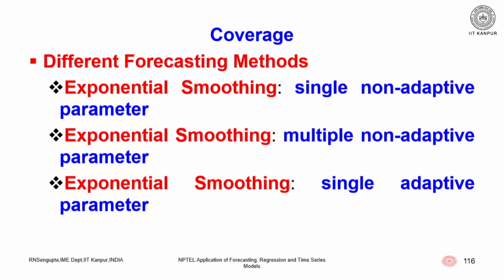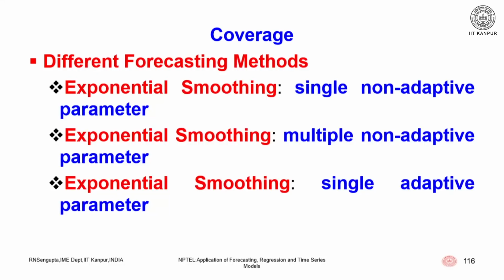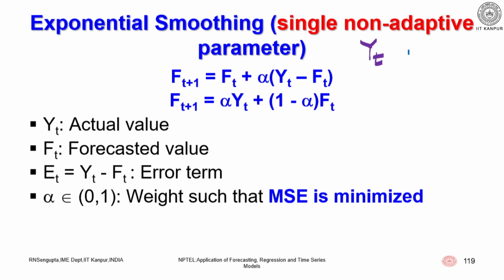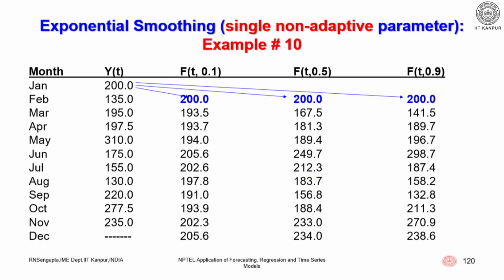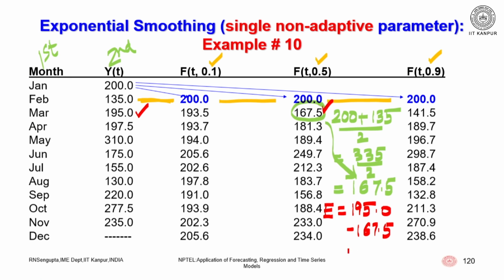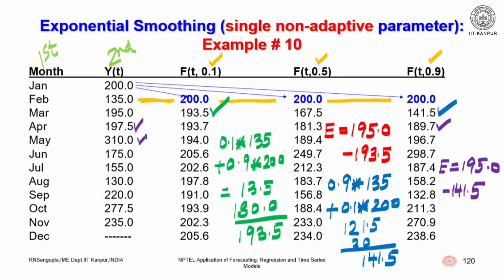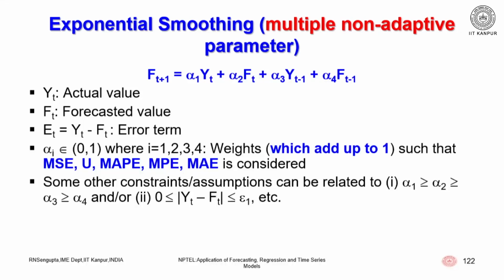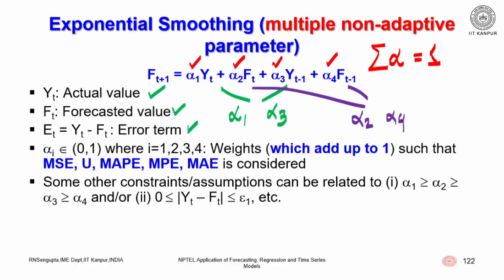Lecture 11: Exponential Smoothing Forecasting single non-adaptive method